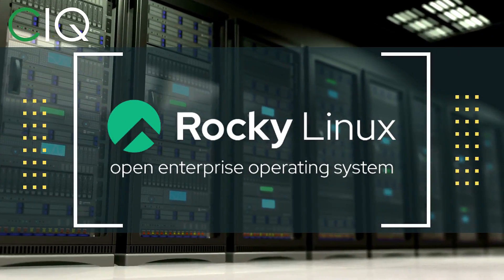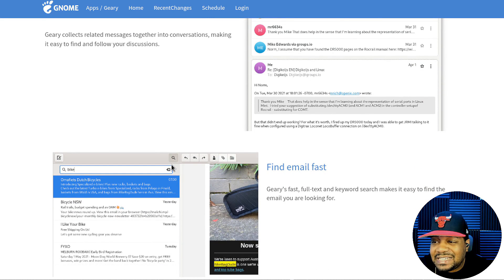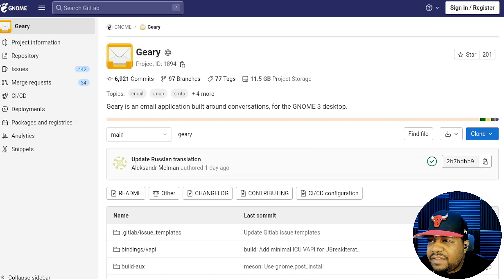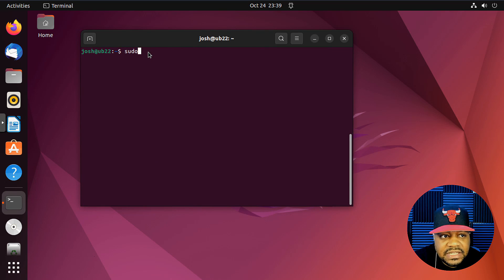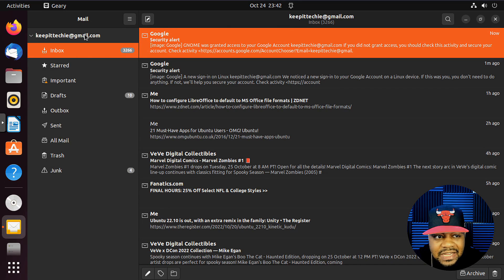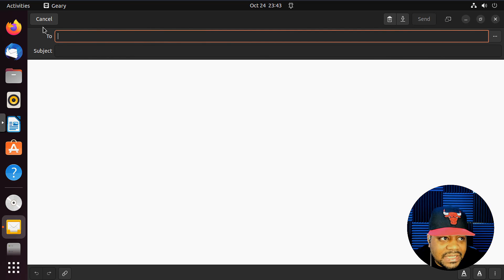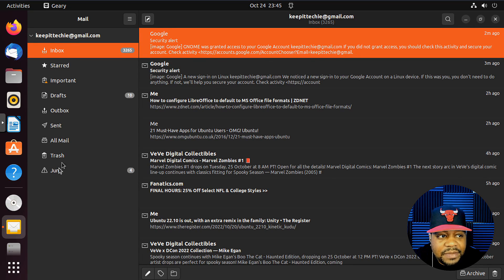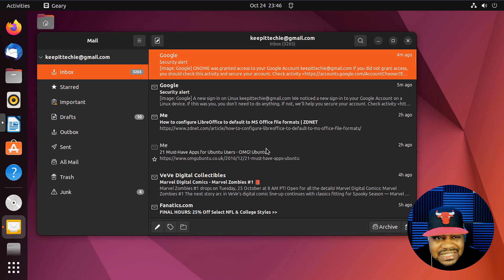Geary | Easy to use Email Client for Linux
What's up, Linux Community!!! In this video, I cover Geary, an easy-to-use email application built around conversations for the GNOME 3 desktop.